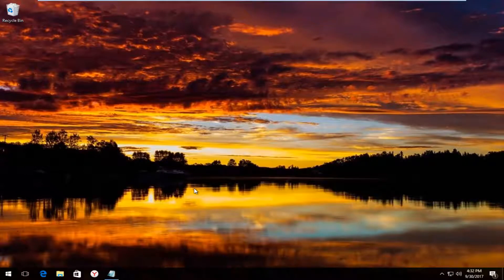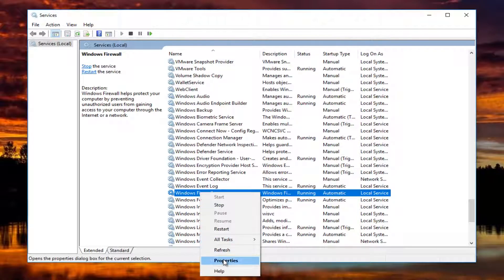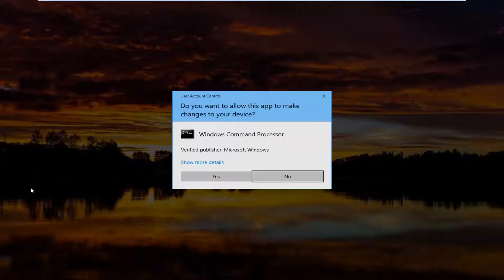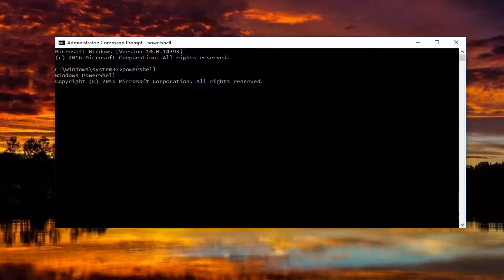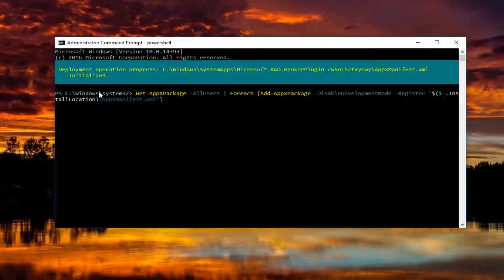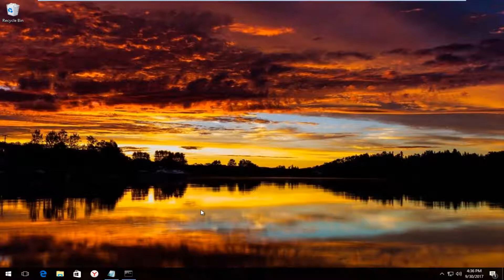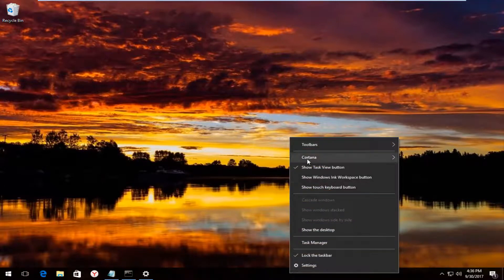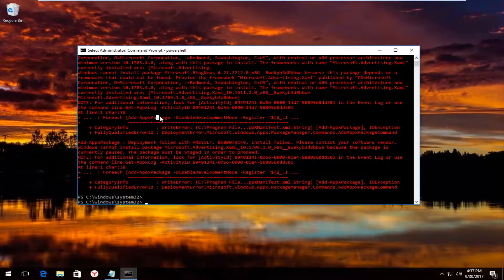Taskbar Not Working On Windows 10 - Quick Fix